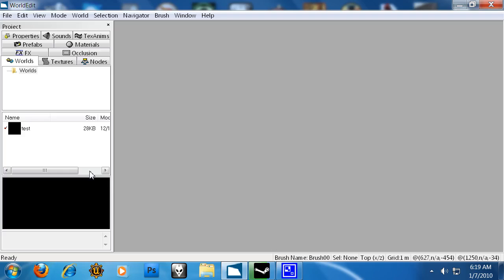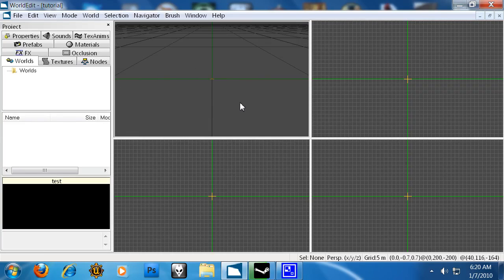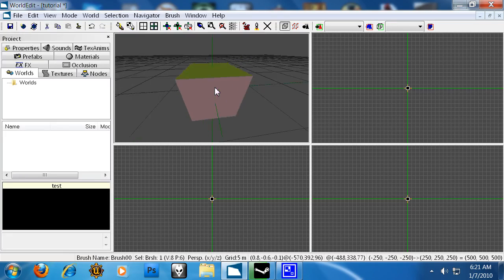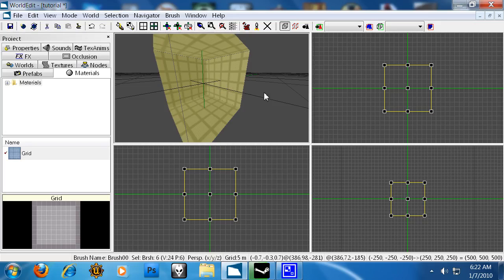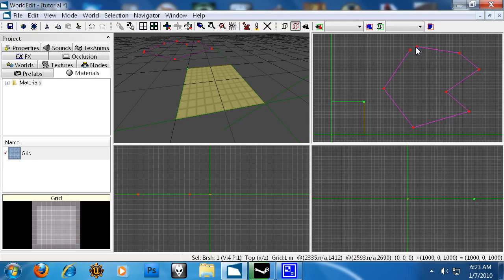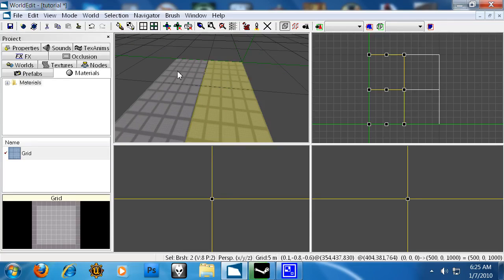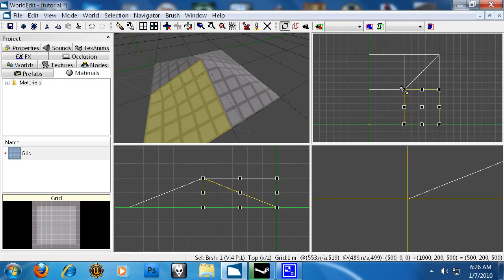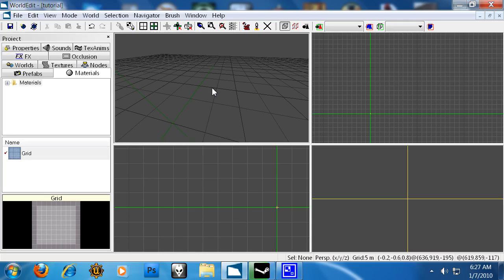WorldEdit Tutorial -Chapter 1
WorldEdit Tutorial -Chapter for FEAR Combat